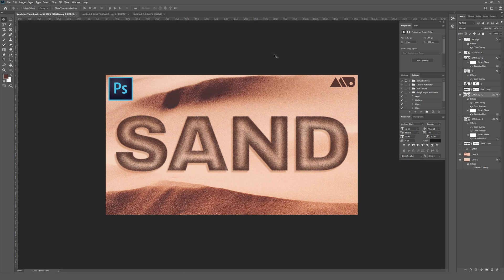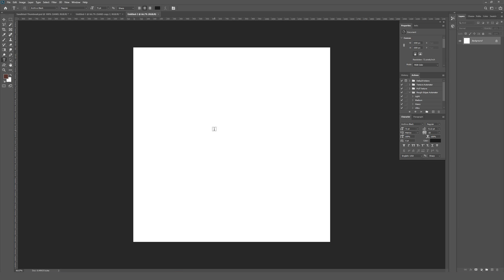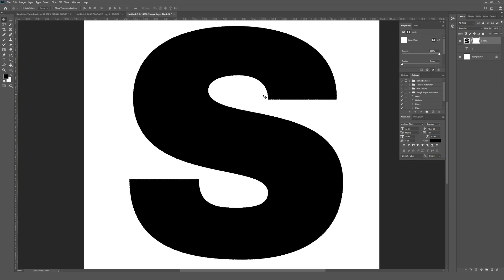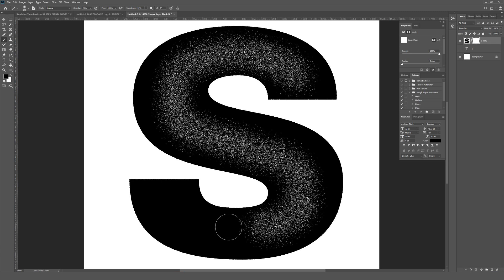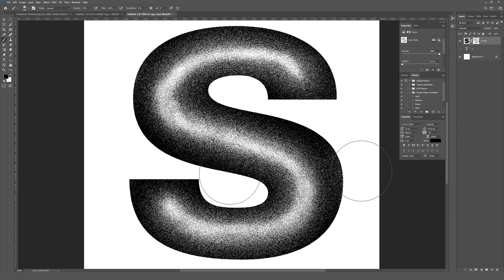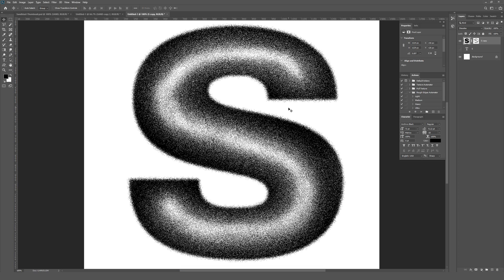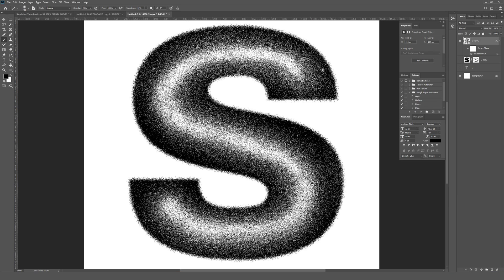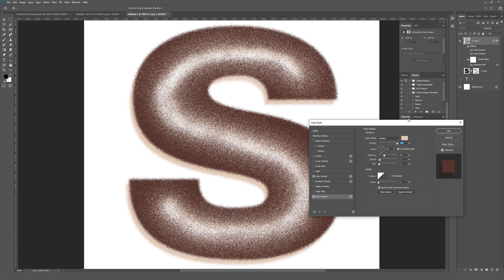How to Create Sandblasted Text in Adobe Photoshop Tutorial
Learn how to create a sandblasted text effect on your type inside Photoshop!

This tutorial goes over how to how to create sandblasted text (or this works on other objects too!) inside Photoshop. This is done using the dissolve blending mode on the layer in combination with masks. You essentially paint on the sandblasting effect using a brush to the layer mask, and because you're using a mask, it's non-destructive and easy to change and adjust as needed.

I also show how to put the finishing touches on the design using a variety of layer effects. Overall this is super fast to do and should only take you a few minutes!